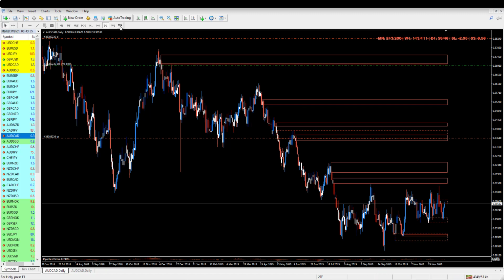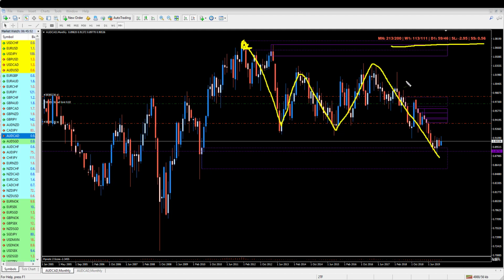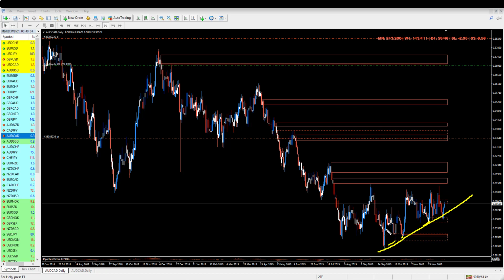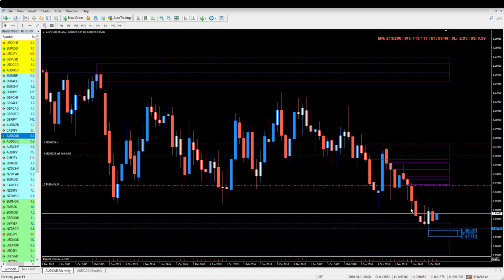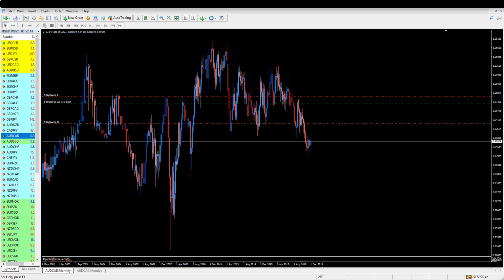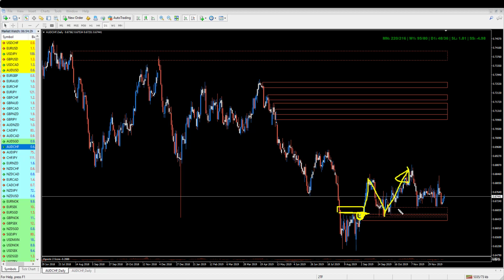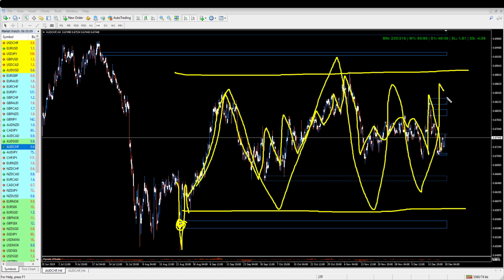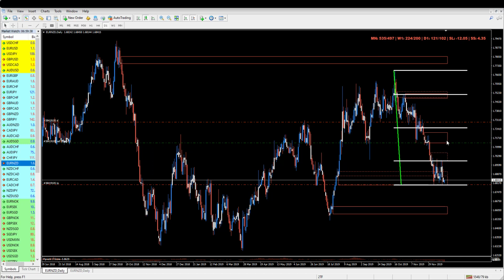In-depth key supply and demand concepts and theory 20 December 2019